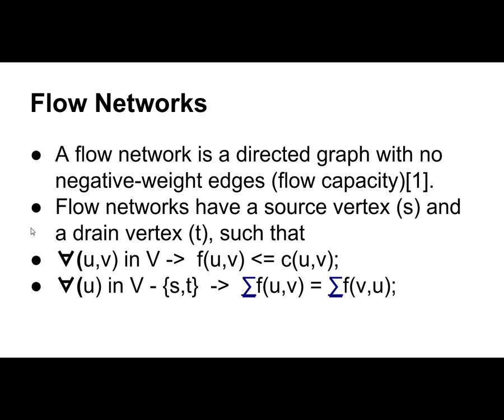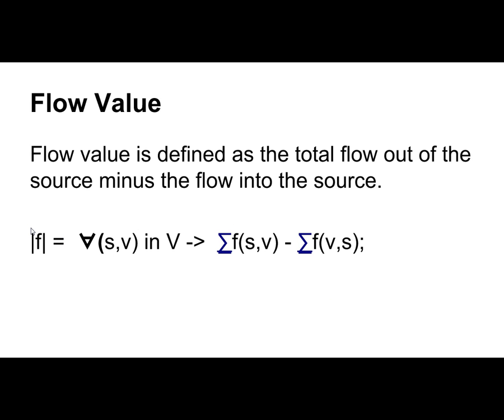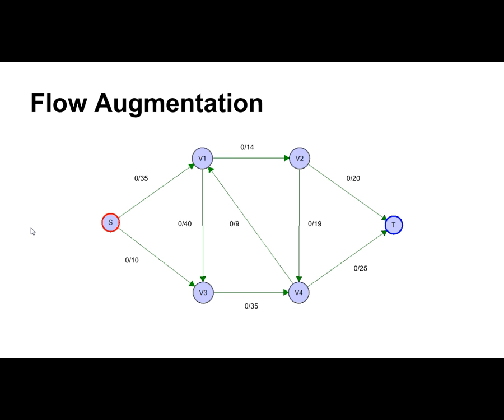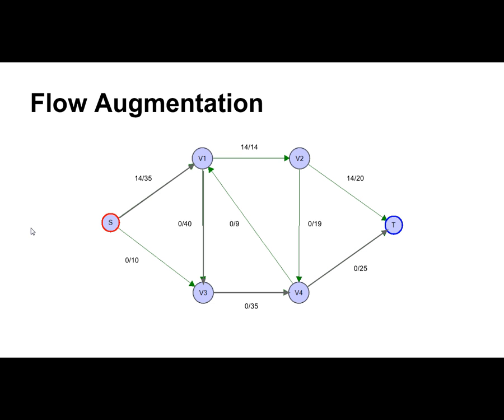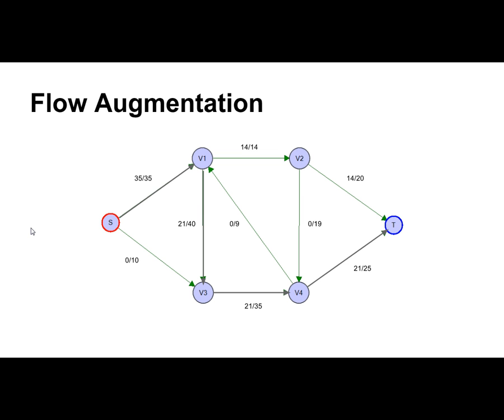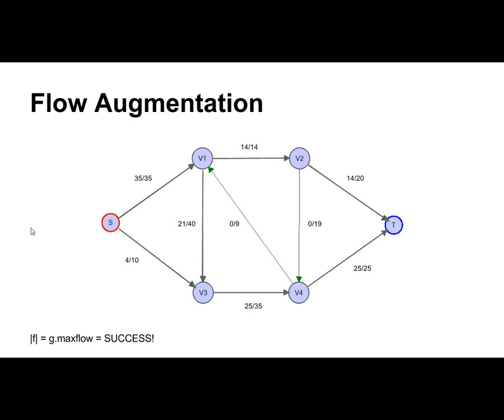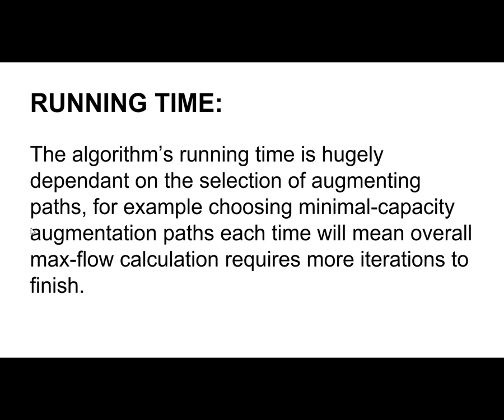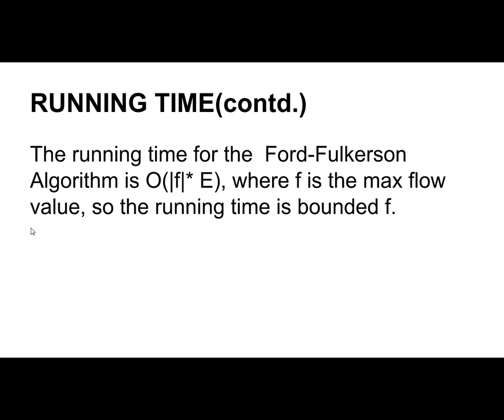DSA Coursework 2 - The Ford-Fulkerson Algorithm for Max-Flow